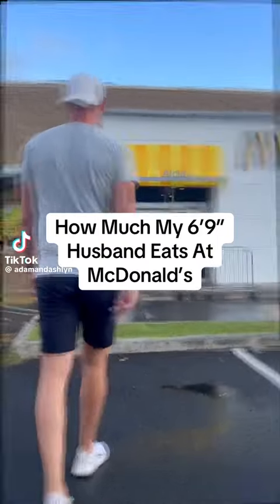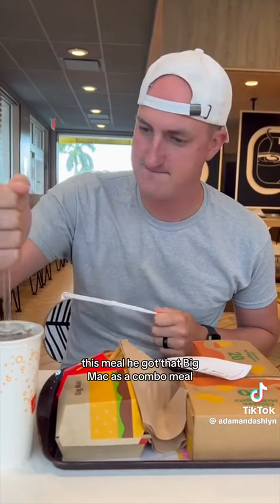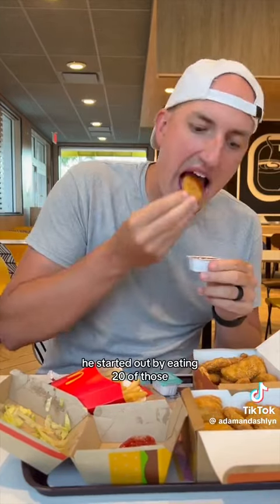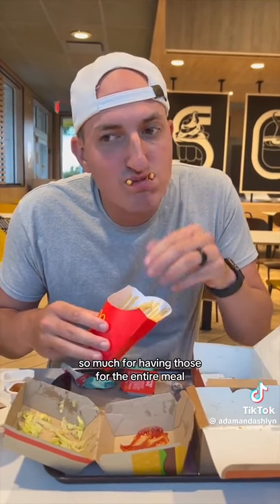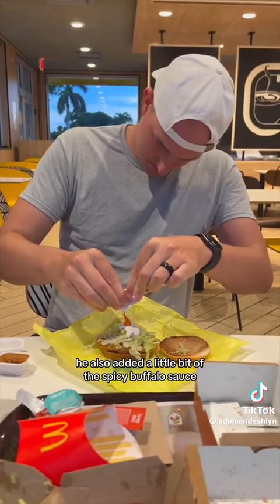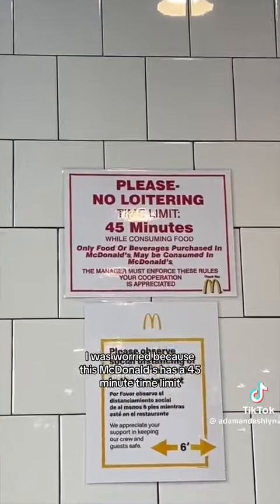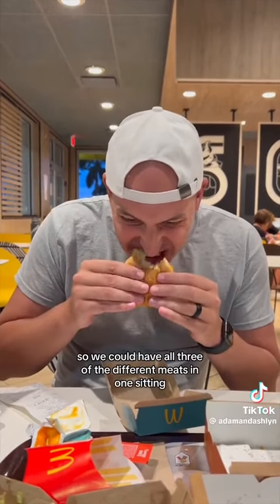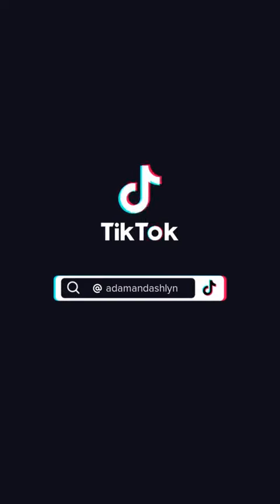She is so proud of her catch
It’s insane to me that all we watched was a guy eating food and all that mattered to them or the audience was the 6’9 part.
It's his entire identity.

If this guy was 5’8’’ it would be over for him but I’m not surprised since this guy is clearly a status symbol for her just for his height and nothing else.

Tall guys girlfriends are like golden retrievers owners like wtf do his height has to do with Mc Donalds.

Manlet read the blog. Join the revolution.